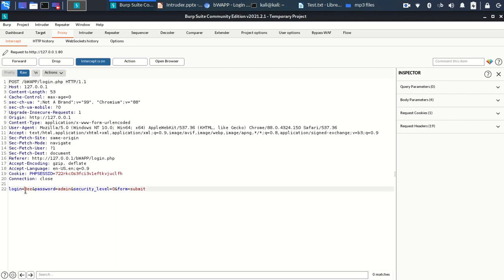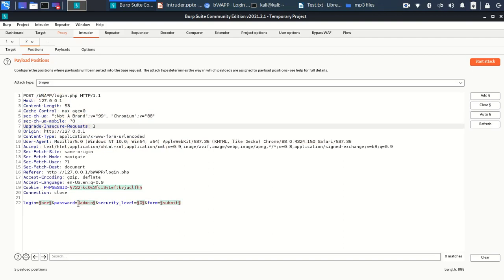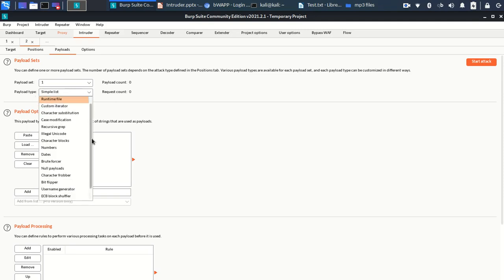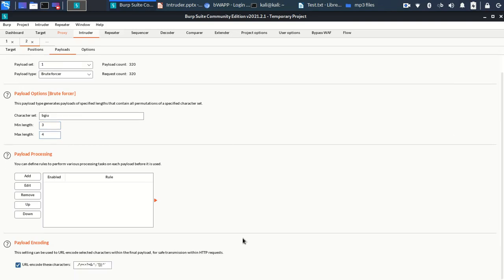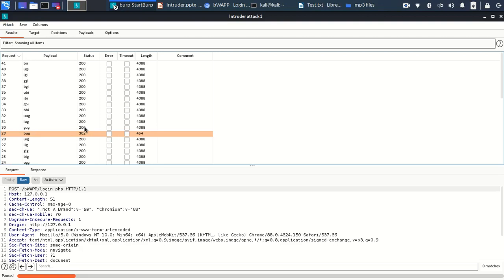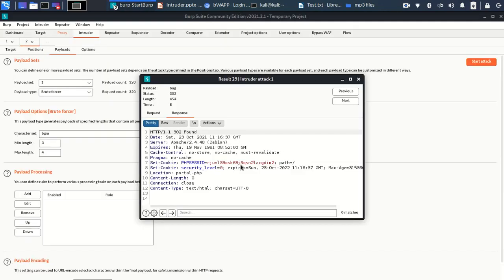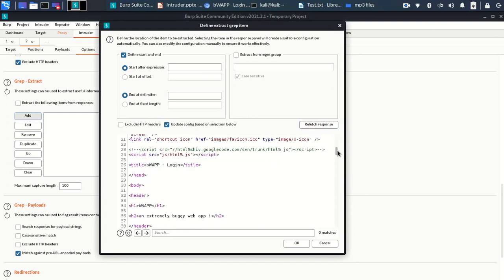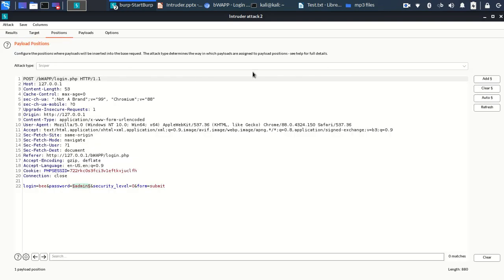Intruder Tab Part 1